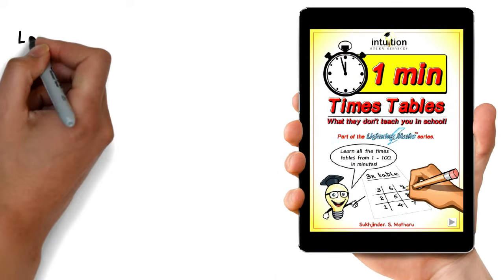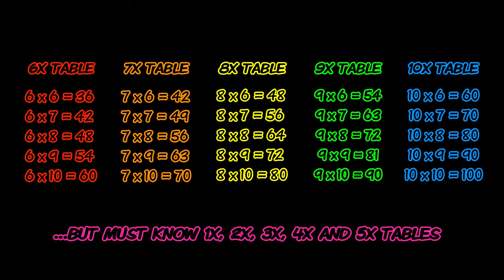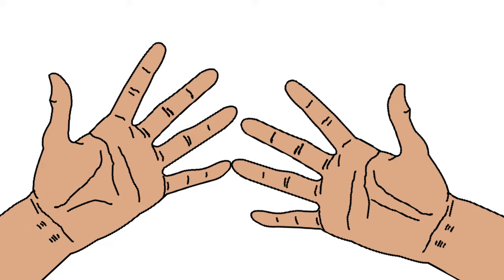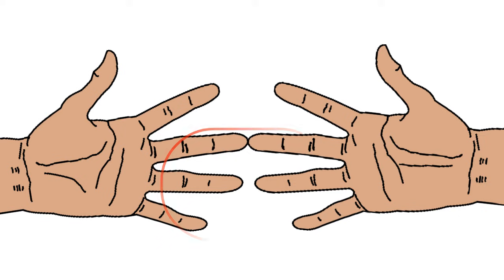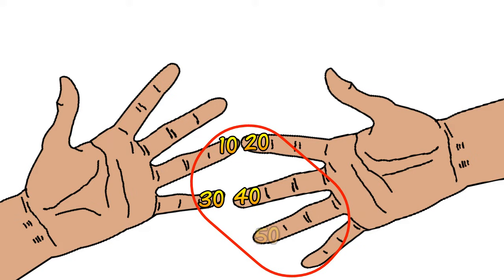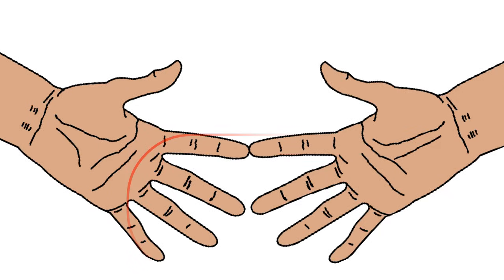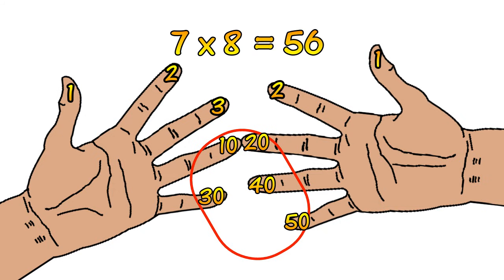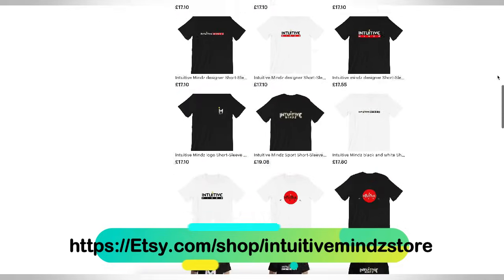Learn the Upper 6, 7, 8, 9 and 10 times tables EASILY and FAST using your FINGERS!!!!!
Having trouble remembering the upper 6, 7, 8, 9 and 10 times tables? Use this quick and effective trick to quickly learn, know and remember these times tables lightning fast.